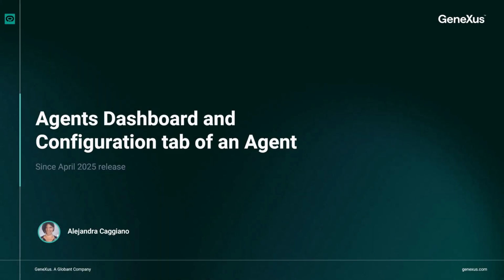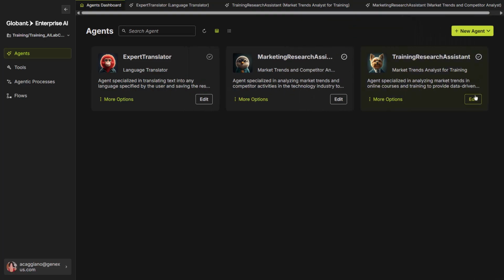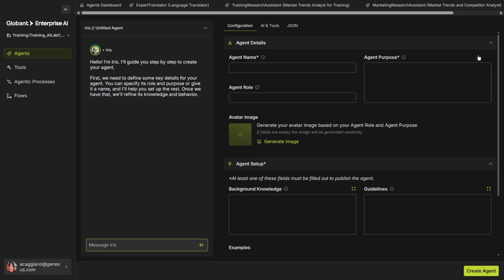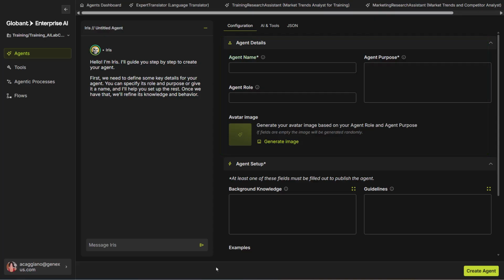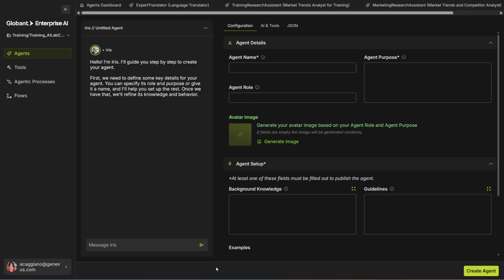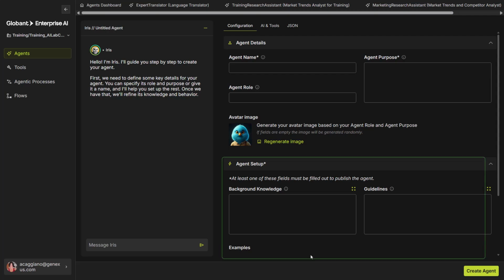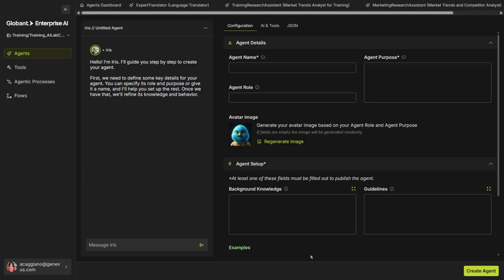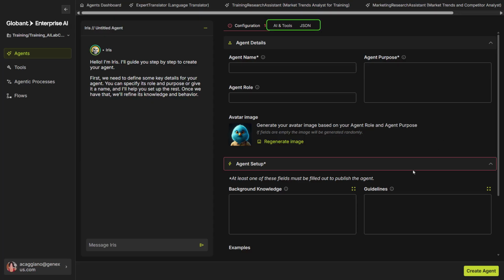Agent Panel and Agent Configuration section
Let's learn a little more about the Agent Panel, where you can manage the Agents created in a project.